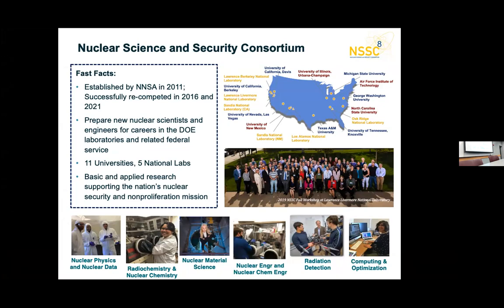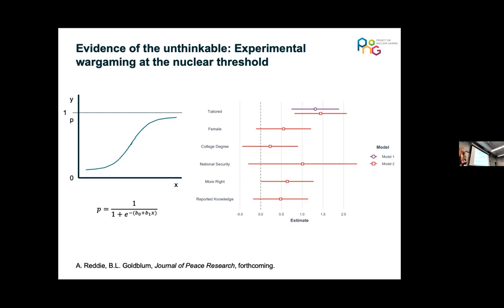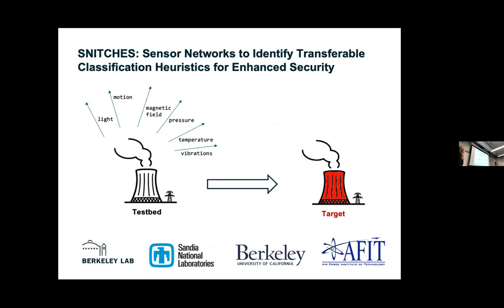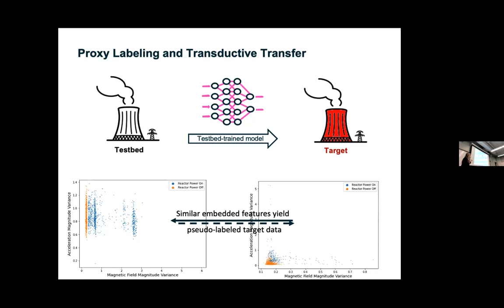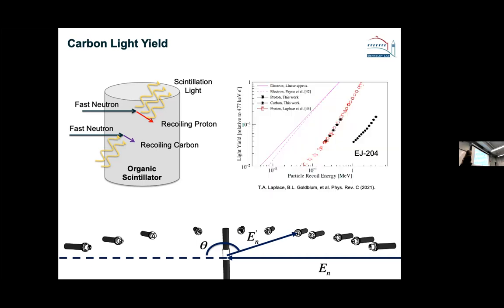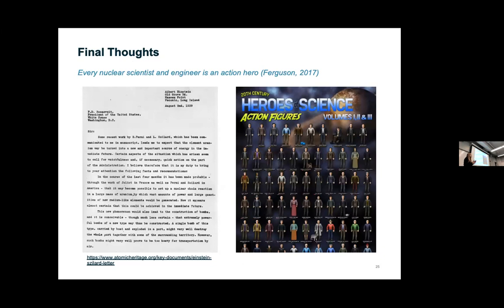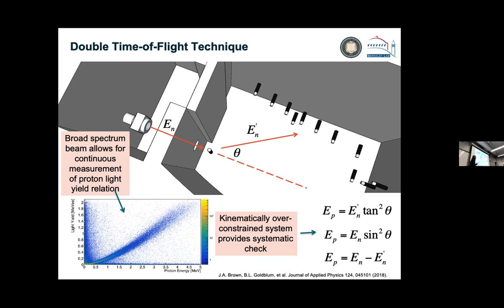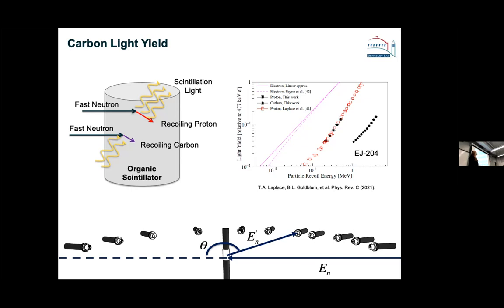Nuclear Science for National Security Applications, Bethany Goldblum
Speaker Bethany Goldblum - November 24, 2021

While the probability of nuclear exchange may be low, the consequences are undeniably grave. My research focuses on methods to improve nuclear security and nonproliferation while advancing technically-sound policies. Via a series of vignettes, I discuss three main themes of my research—policy-relevant inquiry, data analytics, and applied nuclear physics. First, new types of nuclear warheads and emerging technologies raise questions concerning risks to strategic stability—questions that lack the observational data needed to answer them. I introduce experimental wargaming as a data-generating process, demonstrate the use of this technique to examine how tailored nuclear weapons affect the nuclear threshold, and showcase an extension of this work in the cyber domain. Second, recent progress in the development of multisensor networks has opened opportunities for non-radiological sensing of proliferation-relevant phenomena. Using novel machine learning methods, I demonstrate the transferable classification of nuclear reactor operations at facilities where ground truth is not available. Finally, at the very heart of effective nuclear security is a deep understanding of fundamental nuclear physics. At the 88-Inch Cyclotron at Lawrence Berkeley National Laboratory, my team has demonstrated new methods for measuring the response of organic scintillators to recoil nuclei, data fundamental to the understanding of their fast neutron response. Our approach has been applied to determine the properties of organic scintillators for use in neutrino studies, fast neutron imagers, fusion diagnostics, and basic nuclear physics. Together, this work represents a concerted research effort at the nexus of science, technology, and policy to reduce the risks posed by nuclear weapons and related technologies.